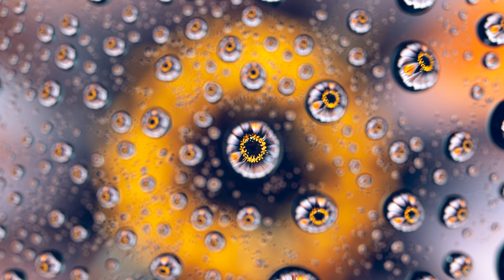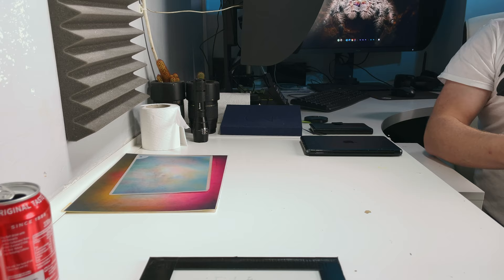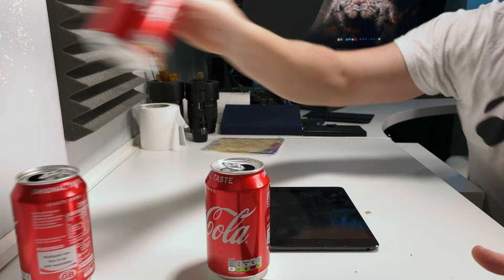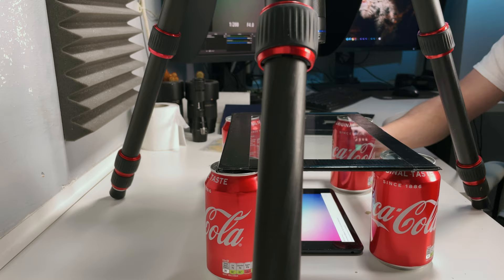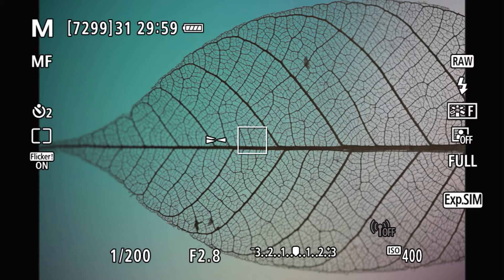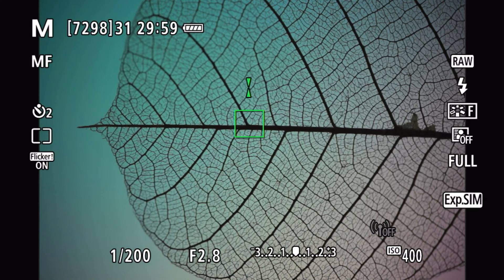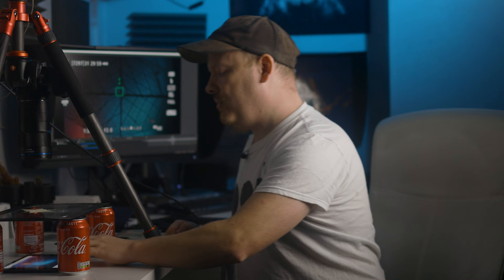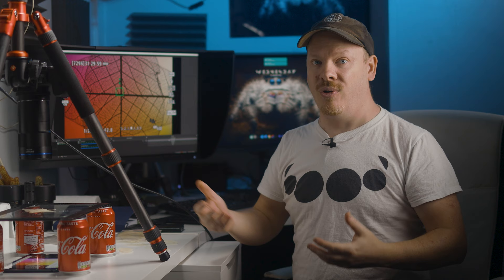Macro Photography | Skeleton Leaves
In this video, we'll have a play with skeleton leaves.

Skeleton Leaves
Amazon UK
Amazon US